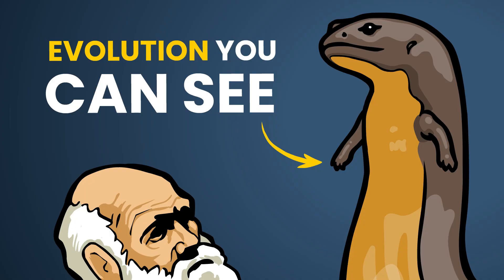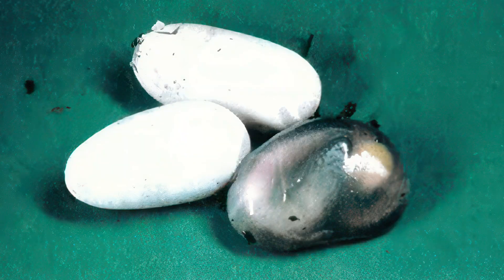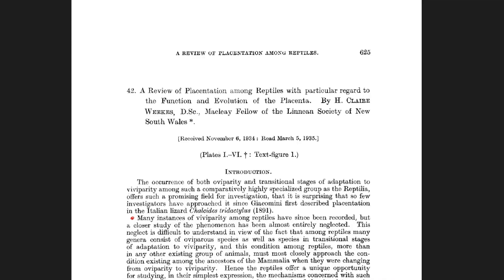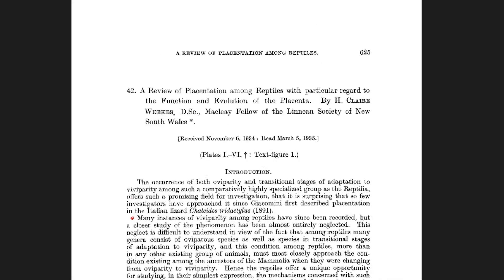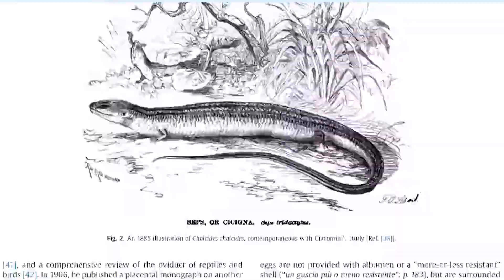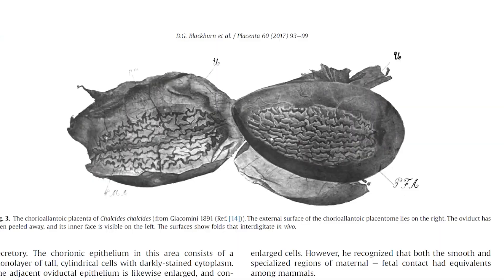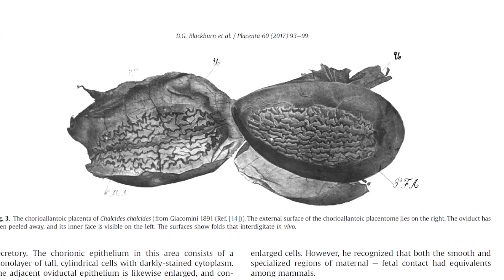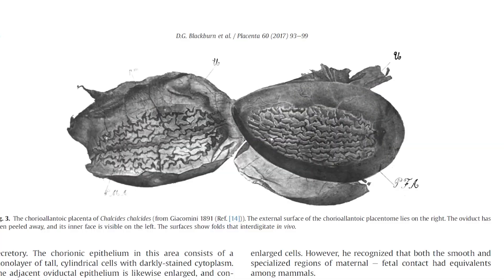Dr Claire Weekes and the Evolution of Pregnancy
Dr. Hazel Claire Weekes, renowned for her pioneering work in anxiety treatment, also made significant contributions to zoology. Her 1935 paper, A Review of Placentation among Reptiles with Particular Regard to the Function and Evolution of the Placenta, stands as a foundational study in reptilian reproductive biology. In this comprehensive review, Weekes categorized reptilian placentation into three distinct types, ranging from simple epithelial apposition to complex, folded structures facilitating maternal-fetal nutrient exchange. Her meticulous observations, particularly on Australian skinks, provided insights into the evolution of viviparity and the functional adaptations of reptilian placentas. Weekes' work laid the groundwork for subsequent research in herpetology and evolutionary biology, underscoring her dual legacy in both mental health and zoological sciences.